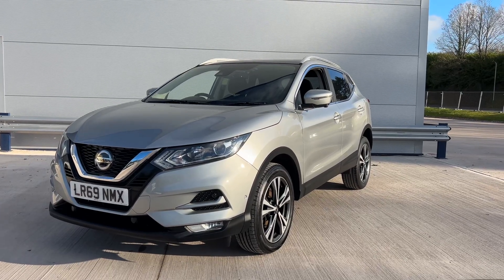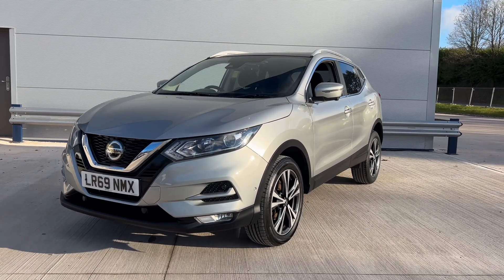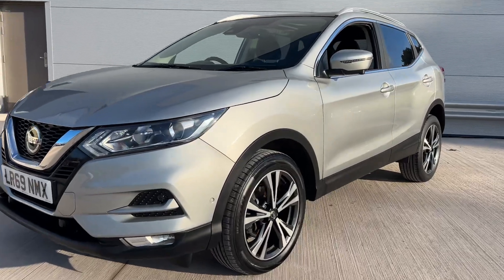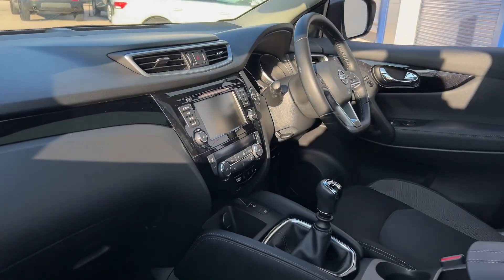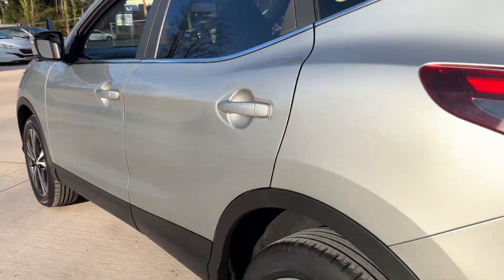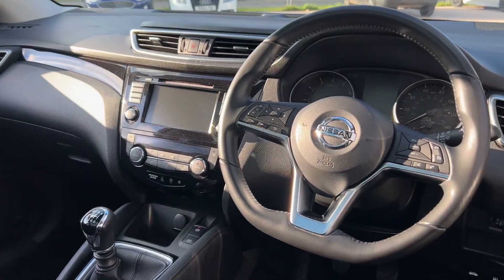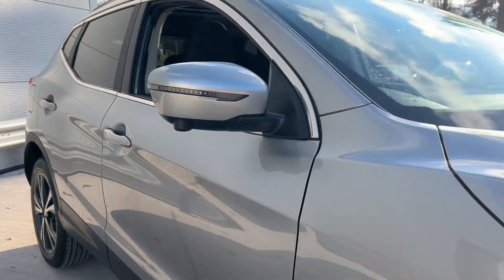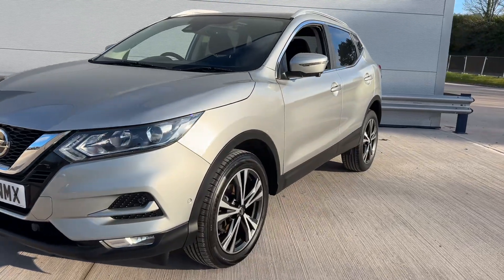30 November 2023